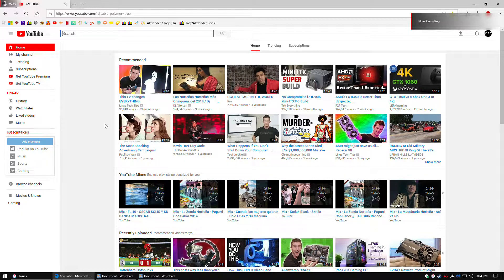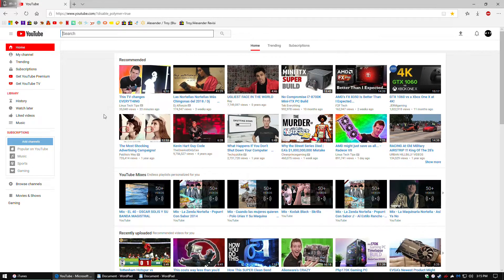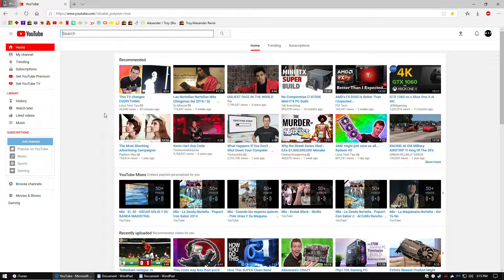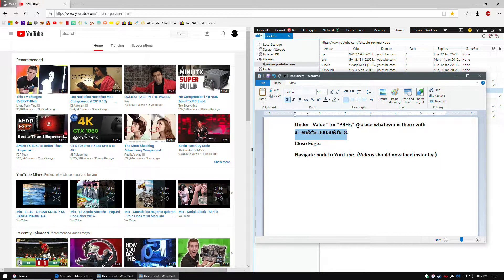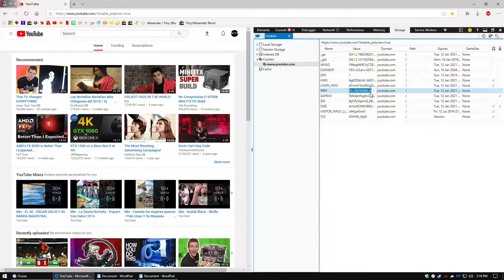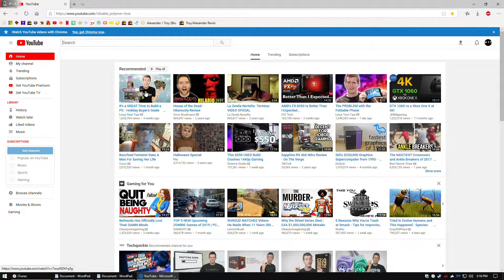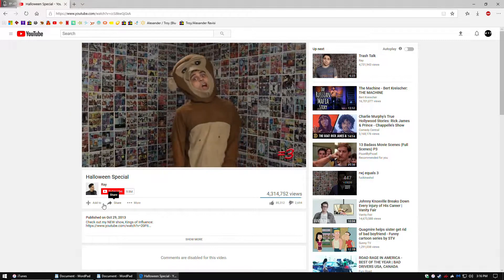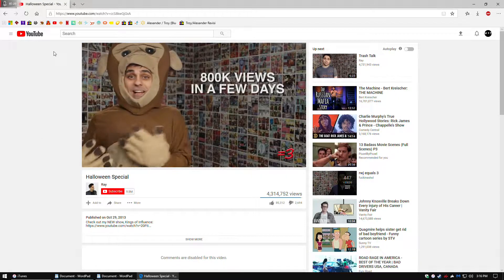Laggy/Slow Youtube Interface? How to Fix That.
Youtube's new interface is really laggy on the Edge Browser, here is how to fix that. keep in mind if you clear your cookies you will have to re-do this.

In Edge navigate to YouTube
Open the Edge Developer Tools using the "Ctrl + Shift + I" shortcut.
Navigate to the Storage.
Double tap Cookies to expand the sub-menu.
click Youtube.
In the middle area where values are displayed, find PREF.
Under "Value" for "PREF," replace whatever is there with al=en&f5=30030&f6=8.
Close Edge.
Navigate back to YouTube. (Videos should now load instantly.)